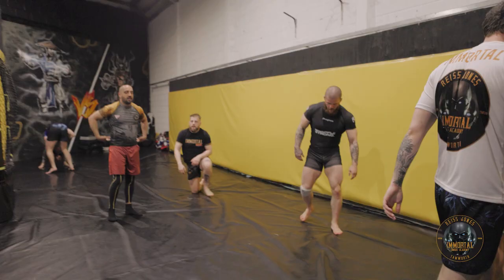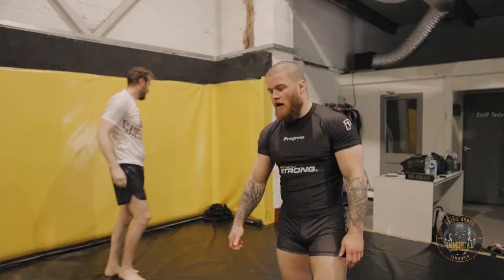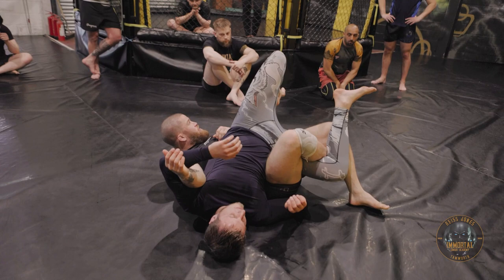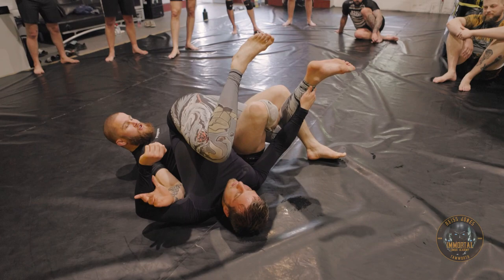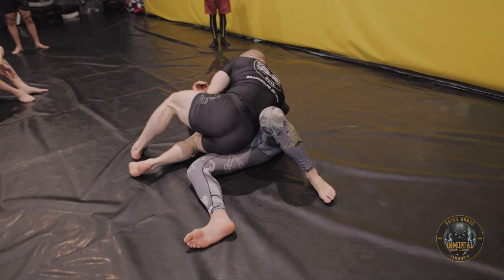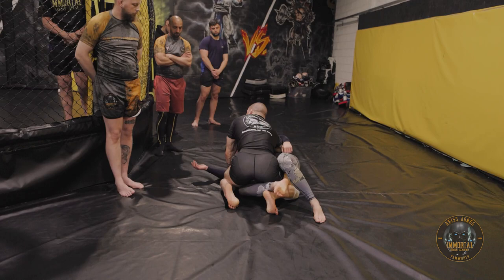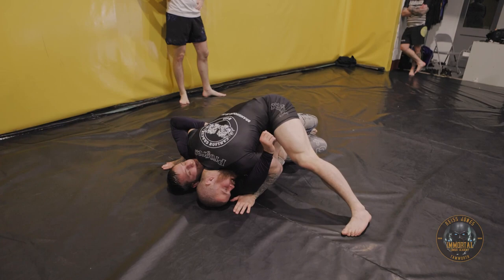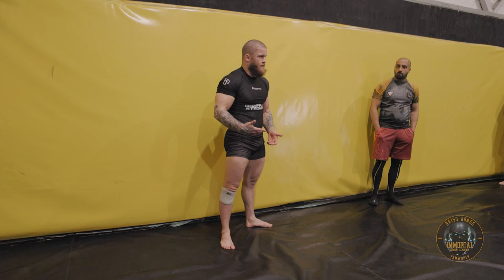Owen Livesey - Body Lock Seminar | Immortal MMA